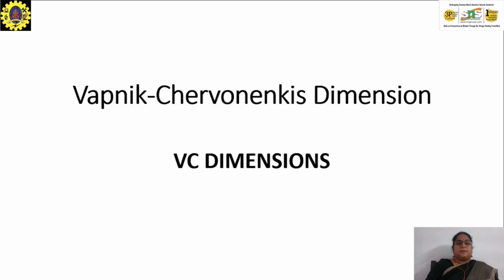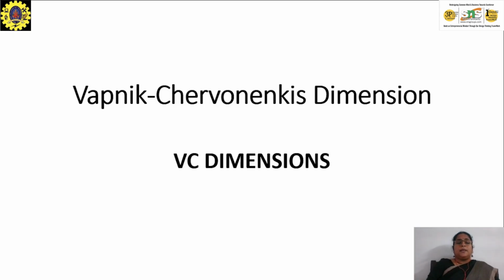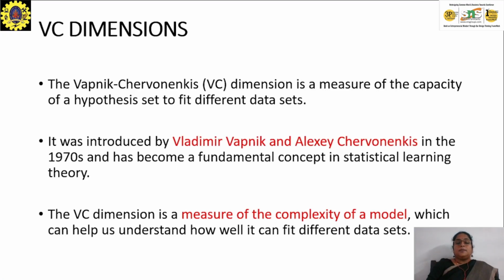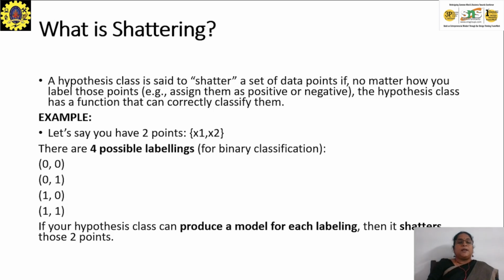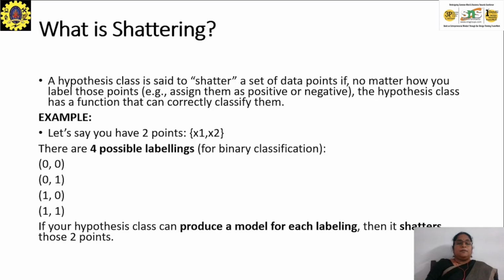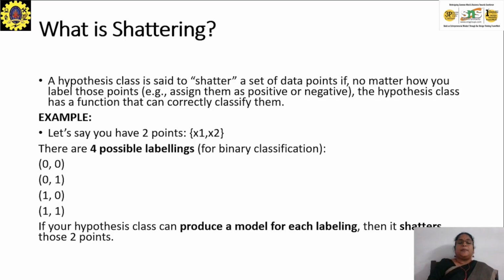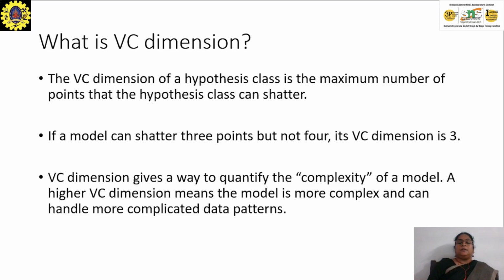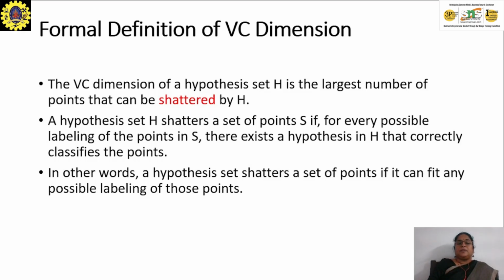VC DIMENSIONS IN ML|MACHINE LEARNING|SNS INSTITUTIONS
VC Dimension measures the capacity of a model to classify data correctly.
It defines the maximum number of points a model can shatter or perfectly classify.
A higher VC Dimension means a more complex model with greater flexibility.
Understanding VC Dimension helps balance model complexity and generalization.